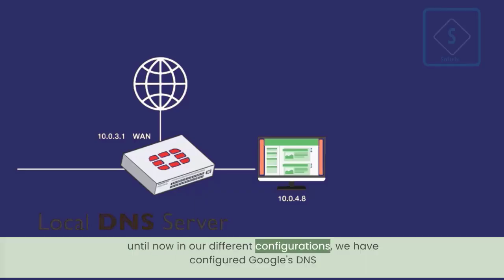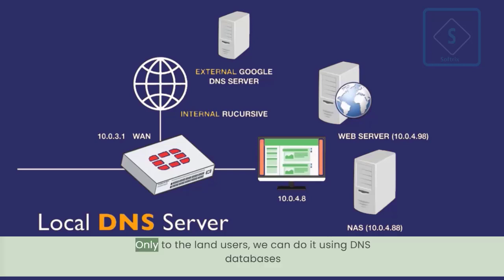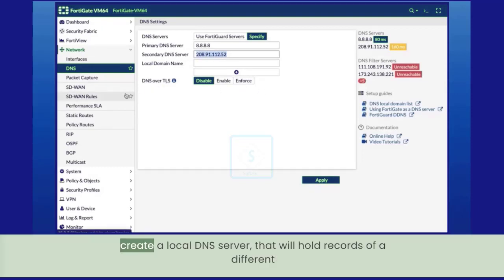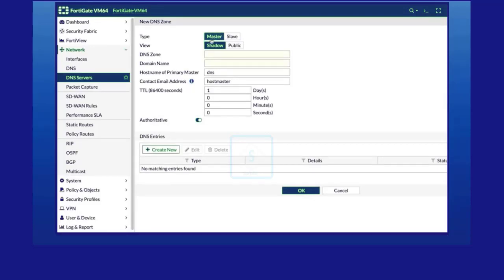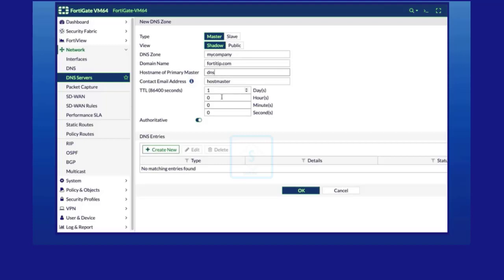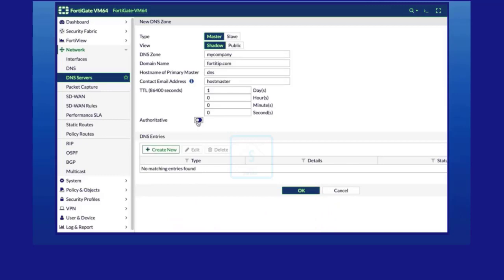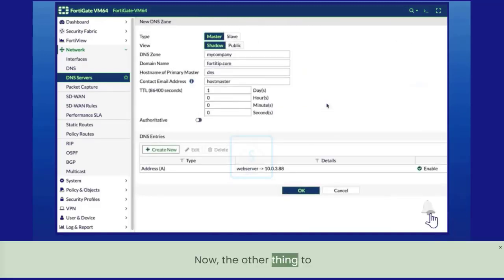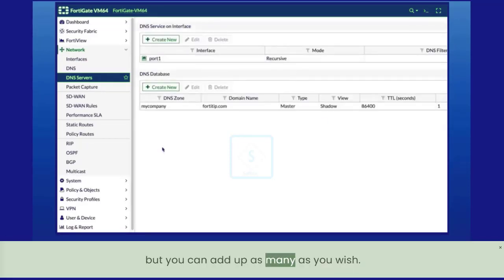Setup of the FORTIGATE Local DNS Server 2022 | Softrix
A LOCAL AREA NETWORK USERS SERVING INTERNAL DNS SERVER CAN BE SET UP TO RUN ON ANY INTERFACE OF YOUR FORTIGATE FIREWALL.
YOU CAN SET ITS RECURSIVE, NON-RECURSIVE, AND AUTHORITATIVE OPTIONS. VIEW NOW
Fortigate DNS Server - Set up a DNS Server on your Fortigate Firewall
FORTIGATE LOCAL DNS SERVER SETUP
FORTIGATE LOCAL DNS SERVER SETUP | New 2022 | Softrix
Configure Fortinet to Split DNS traffic based on local branch needs
Internal DNS Server configuration
DNS Filter on Fortigate
FortiGate 6.0 - Setting System DNS
How a DNS Server (Domain Name System) works
dns server setup
google dns server,dns service
authoratative dns
dns record,firewall training
fortigate dns server
dns server
dhcp vs dns,fortigate dns
dns
fortigate best practices,authoritative dns & recursive dns
authoritative dns vs recursive dns
dns server not authoritative for zone,fortigate configuration,authoritative dns server lookup,fortigate tips
split dns traffic
fortigate firewall
recursive dns resolving
Fortigate DNS
Fortigate DNS Server
Fortinet DNS
split dns traffic
fortigate dns server
fortigate dns server configuration
fortigate dns server setup
FortiGate 6.0
firewall
dns
fortiswitch
dns server
google dns server
dns service
authoratative dns
authoritative dns server
fortigate configuration
recursive dns resolving
fortigate firewall
fortinet firewall training
fortigate tips
dns server not authoritative for zone
fortinet dns
fortinet dns servers
firewall cmd
firewall cmd add port
firewall cmd list ports
fortigate configuration
fortigate configuration backup